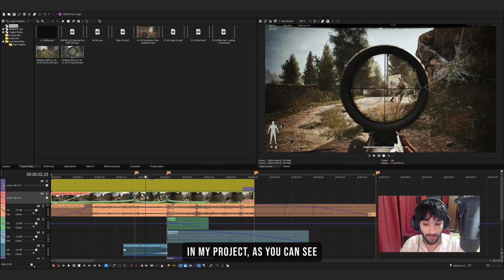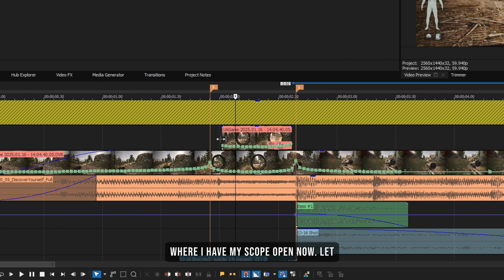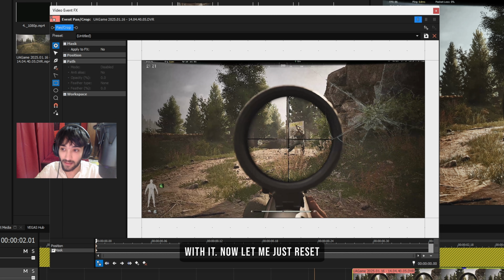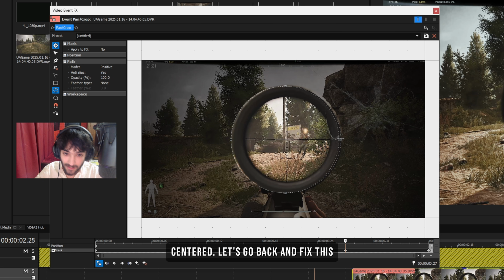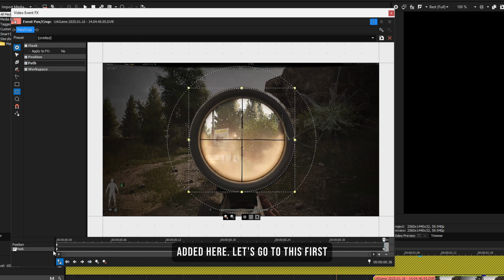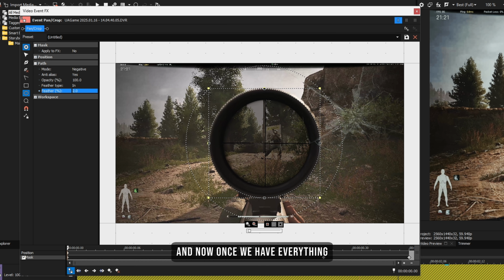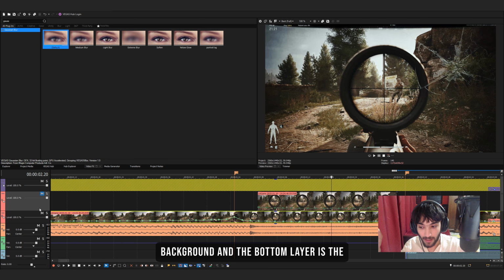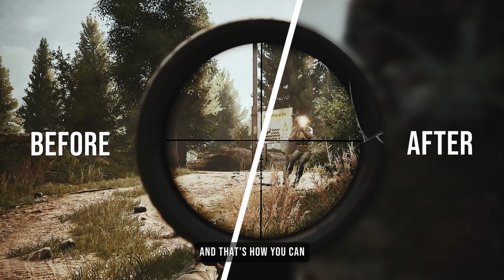Genius ways to use masking in VEGAS Pro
Masking isn't just some fancy tool, there's plenty of opportunities to make enhance your videos with it by:

✅ Isolating subjects with clean cuts
✅ Creating cinematic transitions
✅ Adding depth with selective color and effects

Check the tutorial to get some inspiration.